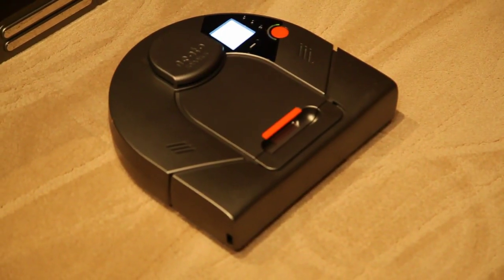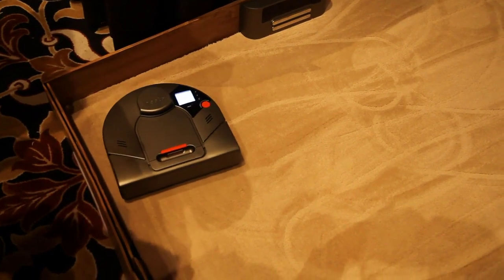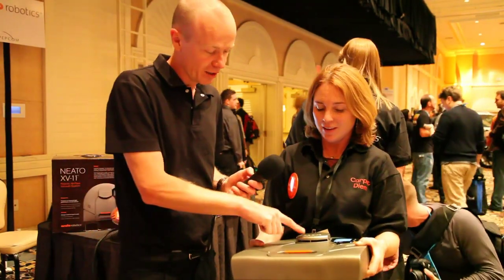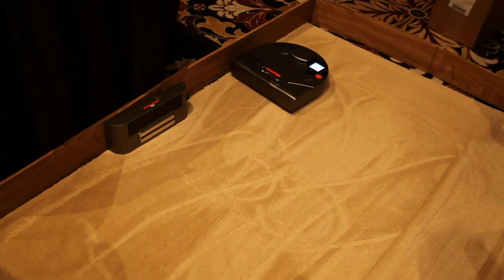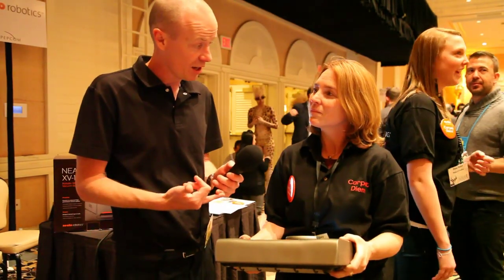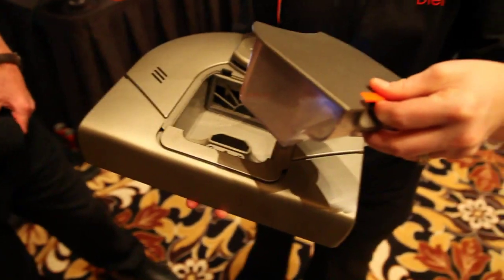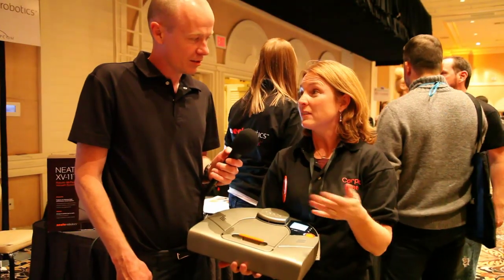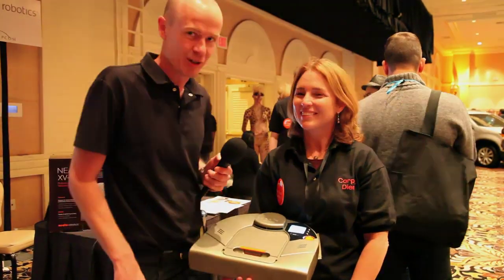Neato XV-11 robotic vacuum cleaner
Neato Robotics Director of Marketing, Charlotte Empey, gives Gizmag a rundown of the laser-equiped XV-11 robotic vacuum cleaner at CES 2010.